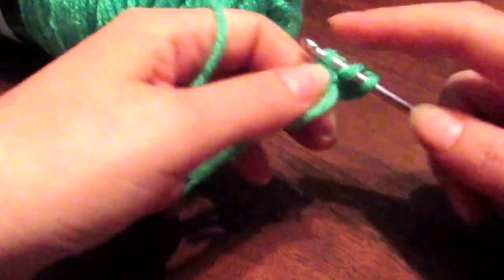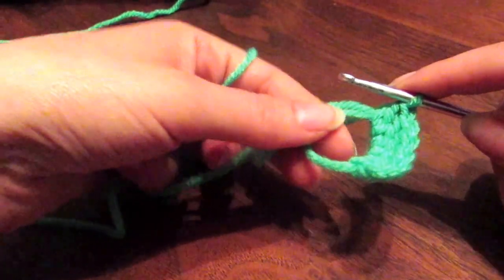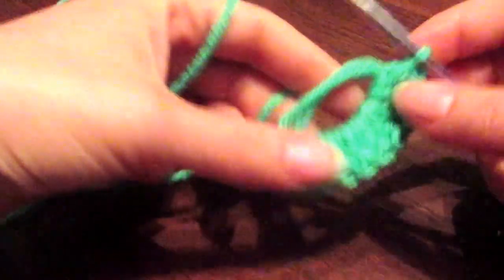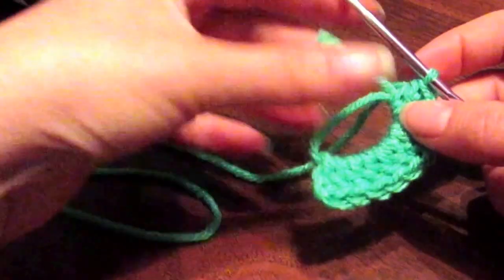Magic Ring Crochet Tutorial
This video shows you how to make the magic ring.

This is a technique used to crochet "in the round" for making hats, coasters, flowers, etc...

The tutorial also includes a video on how to crochet an easy 5 petal flower using the magic circle.